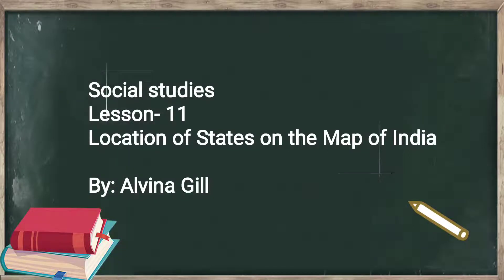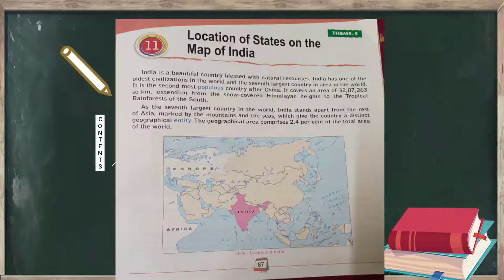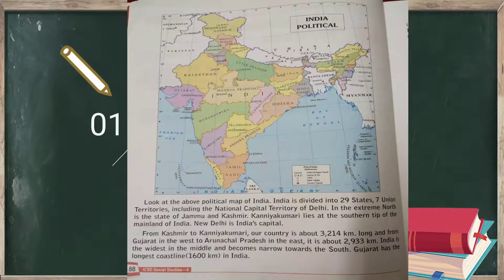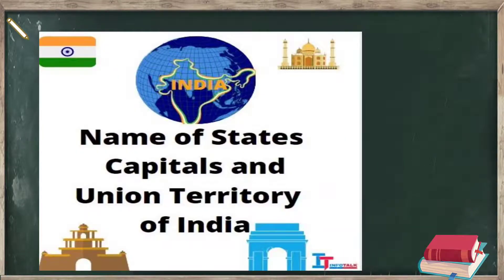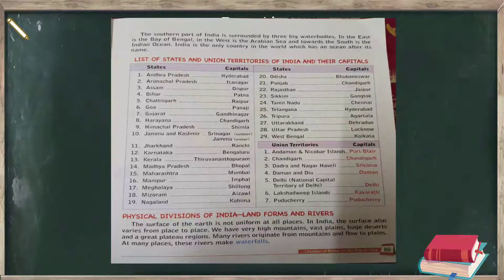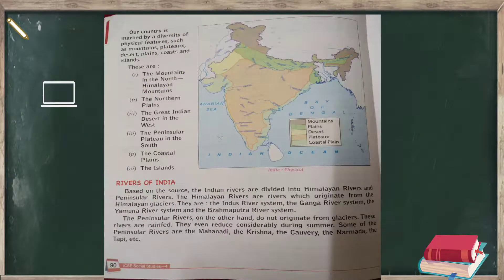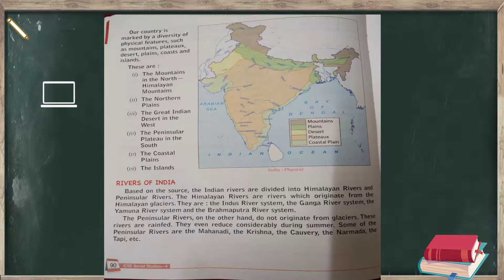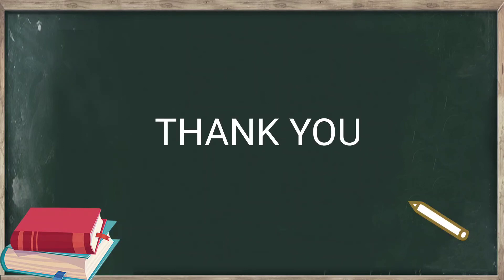Class 4, Social Studeis, Chapter 11, Part 1 by Alvina Gill